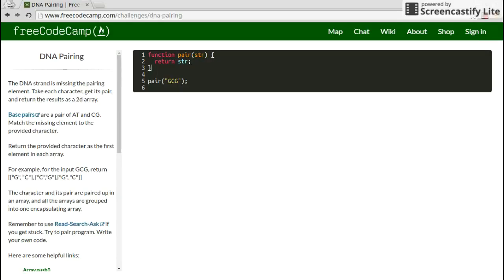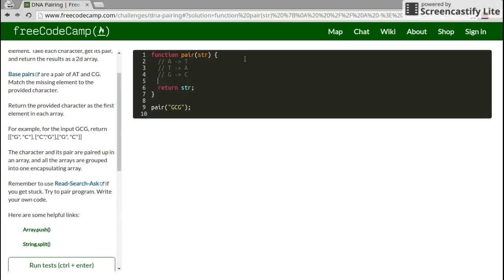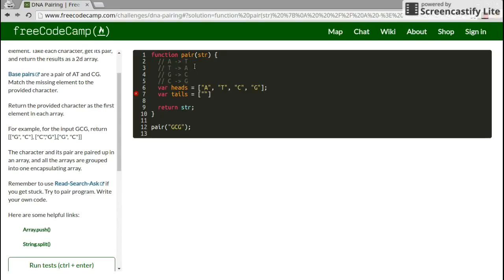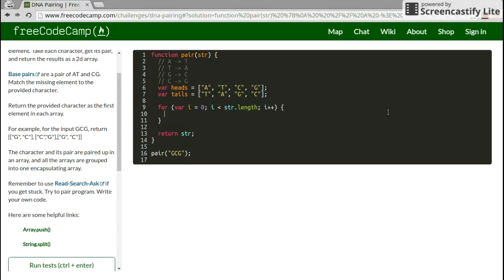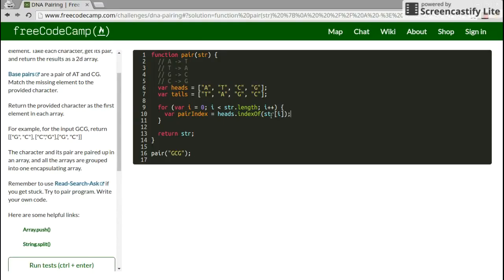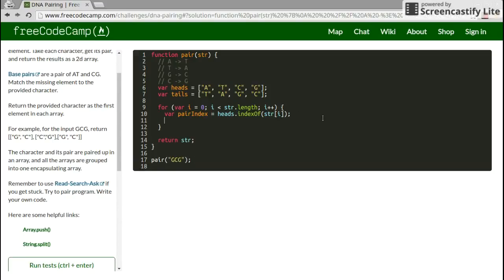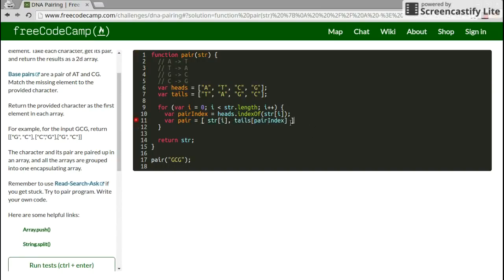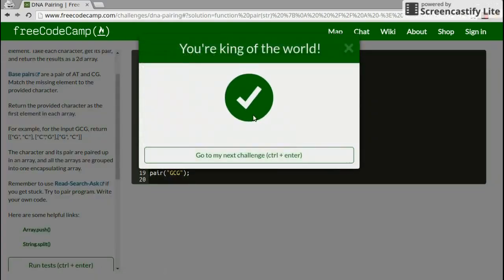[Walkthrough] - DNA PAIRING | FCC Intermediate Algorithms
Make sure you do the algorithm *yourself*, and practice, practice, practice until you get it with ease!